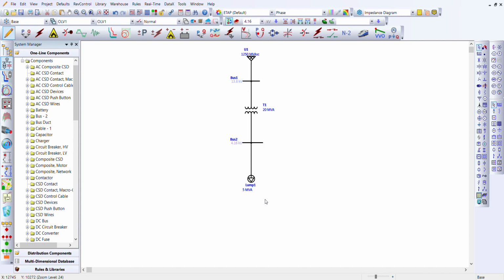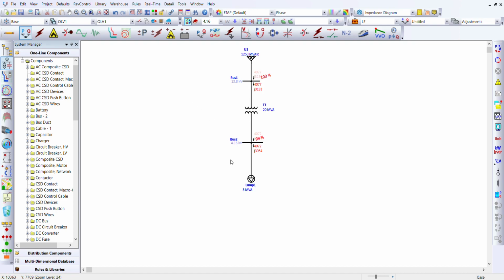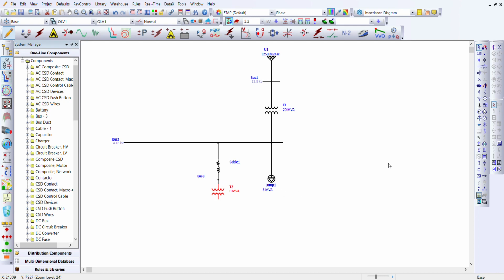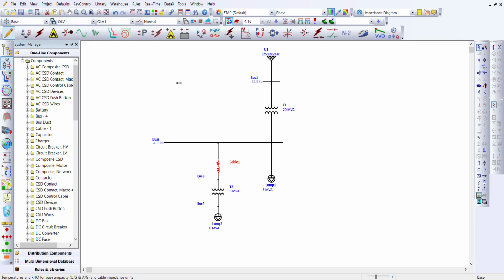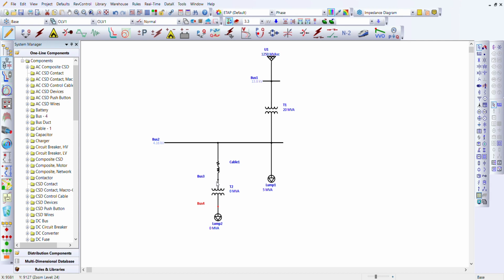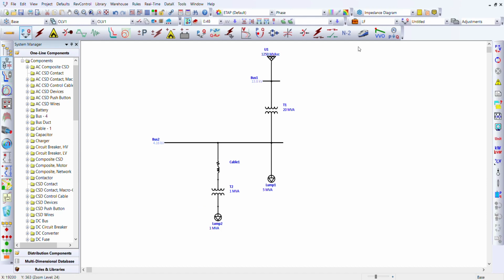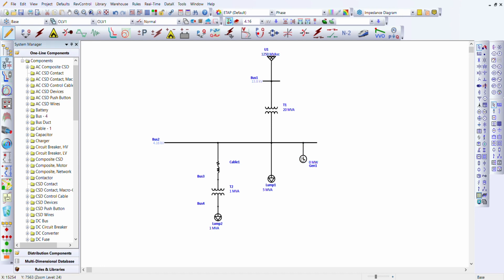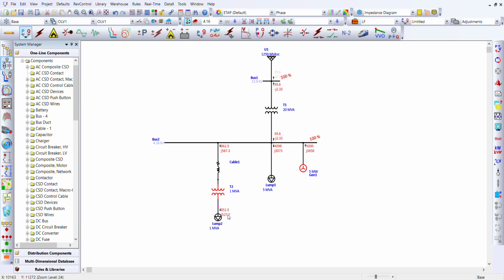ETAP #102: Introduction to Load Flow Analysis